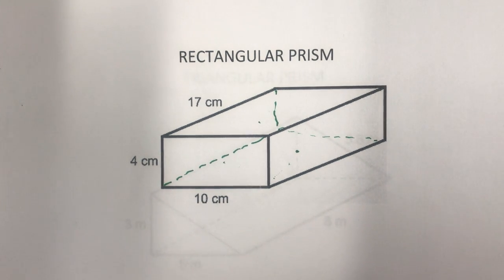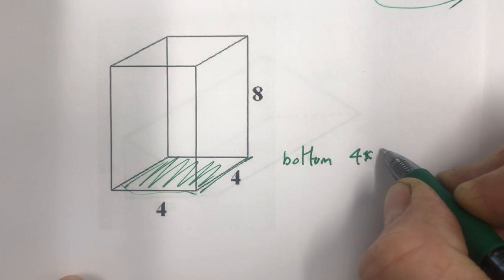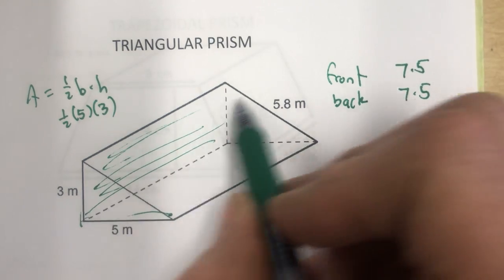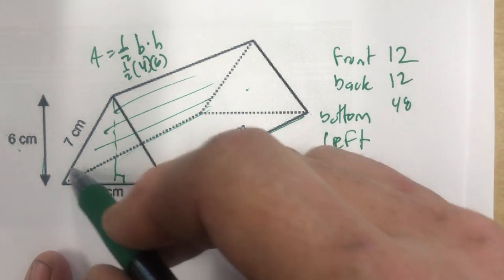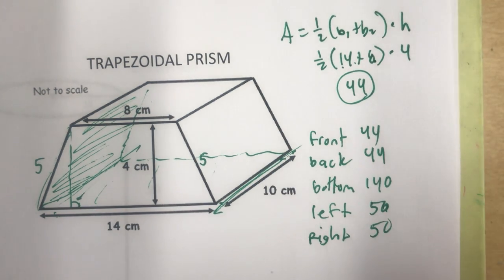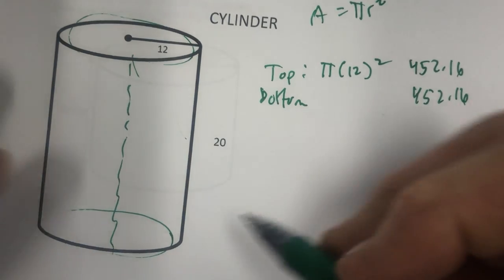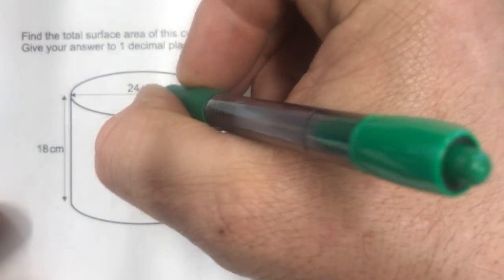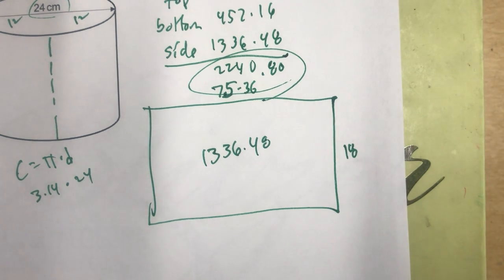Surface Area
Finding surface of rectangular prisms, triangular prisms. Trapezoidal prisms, and cyliners.